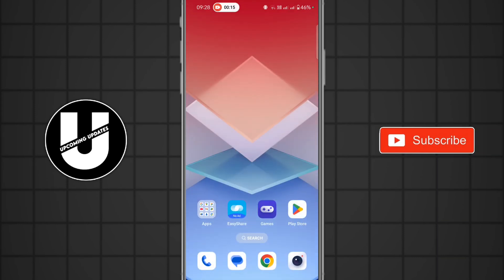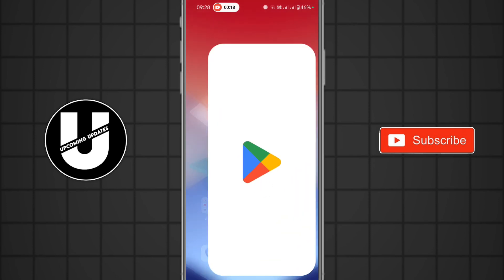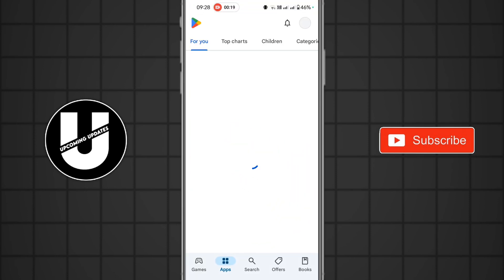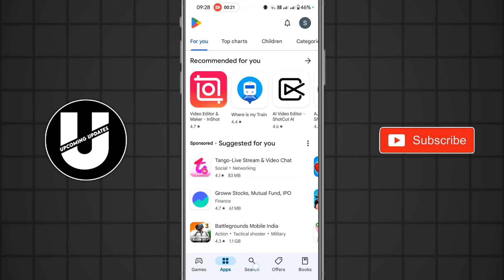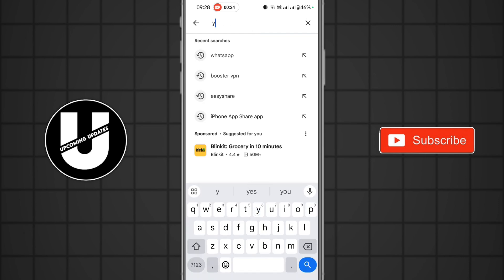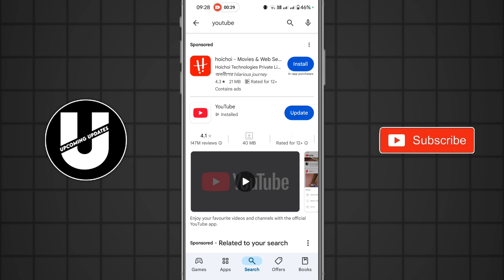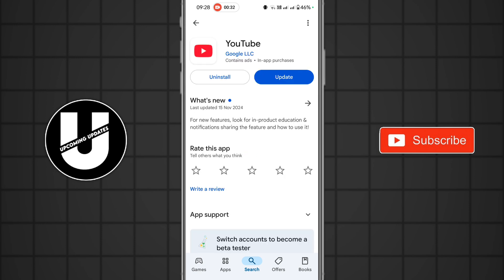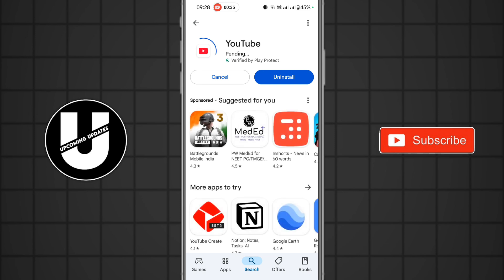Youtube mini player not working | How to fix youtube mini player not working problem 2024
Youtube mini player not working | How to fix youtube mini player not working

Hi,
in this video I have teach that How to fix youtube mini player not working